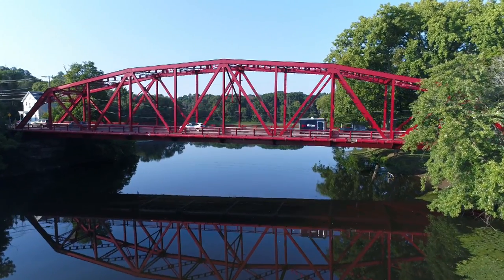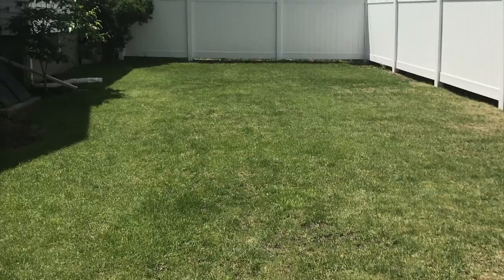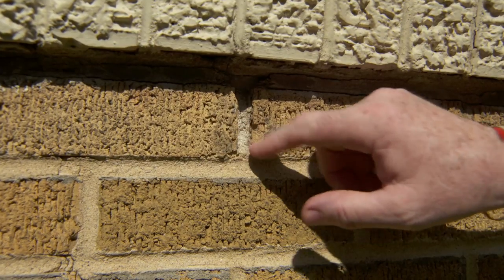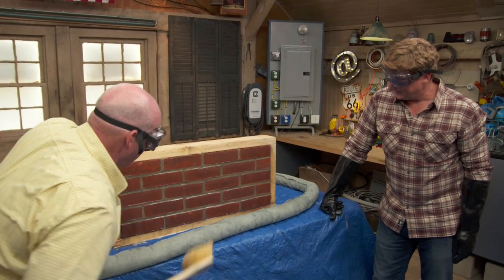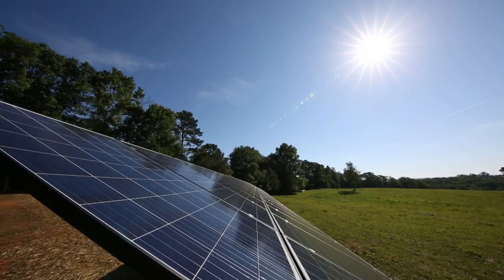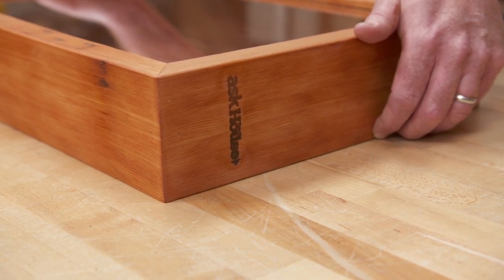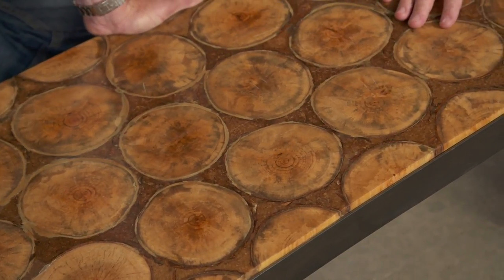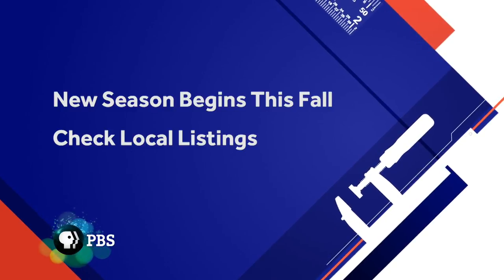The 16th Season of Ask This Old House | Sneak Peek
America’s most trusted home improvement team hits the road again tackling repair and renovation projects for homeowners of all skill levels. This season, the house calls continue with visits to Arizona, South Carolina, Illinois, Tennessee, Massachusetts, North Carolina, California, and Wisconsin. WANT TO BE ON ASKTOH?